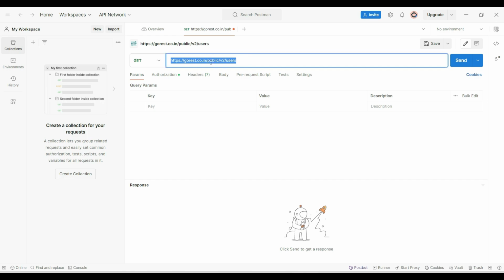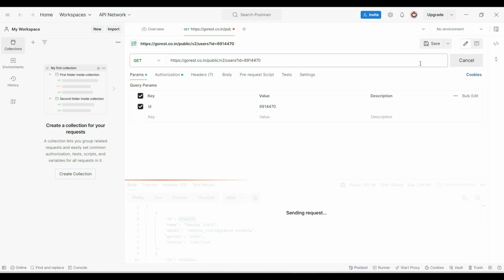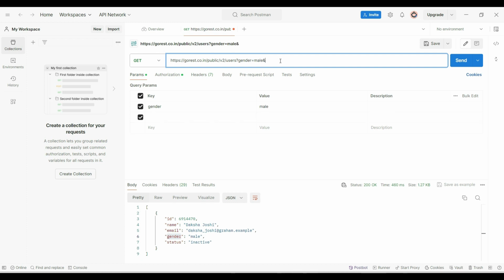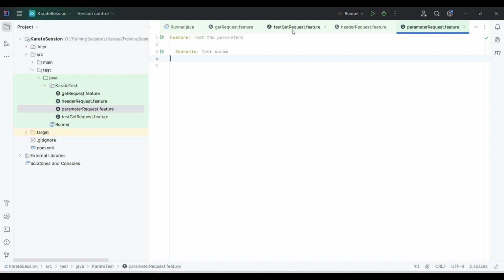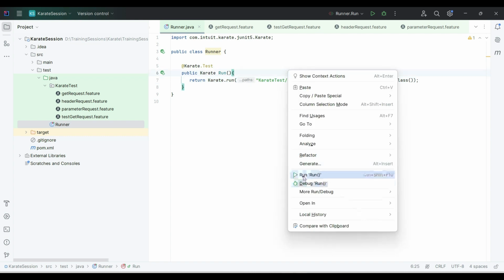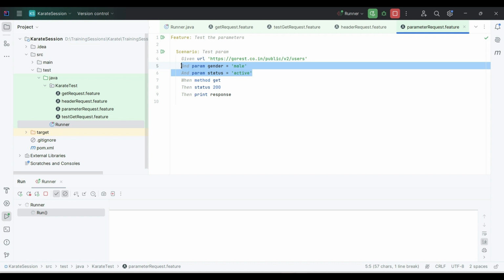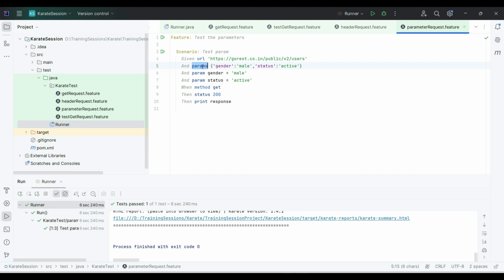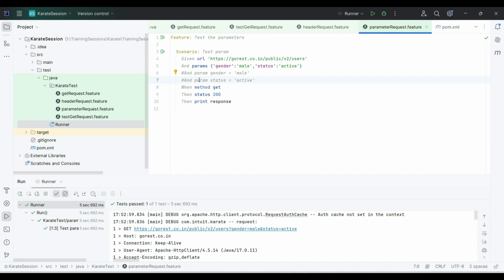Karate Query Parameter | Karate Framework : API Testing